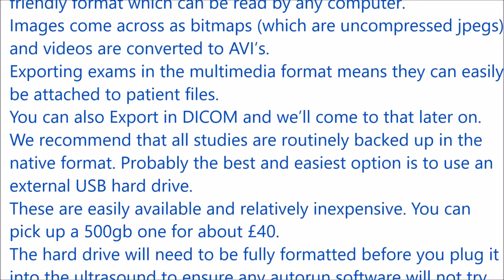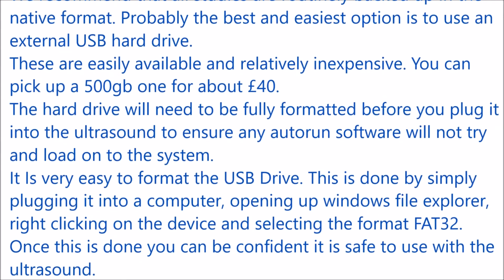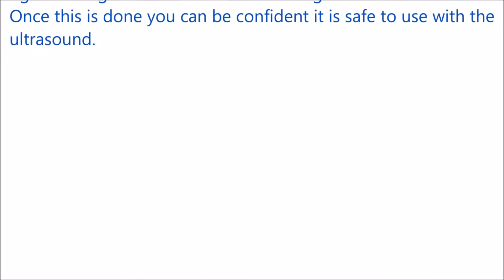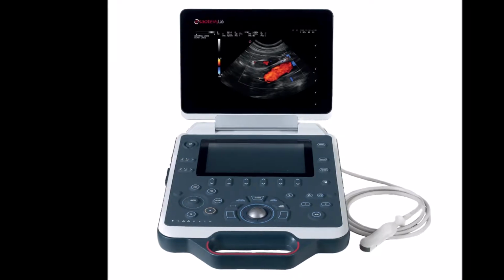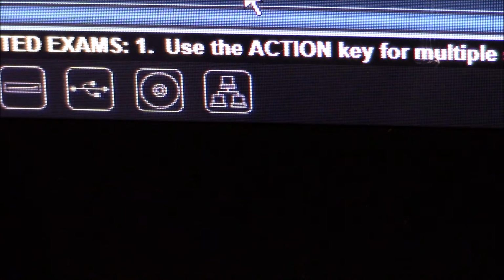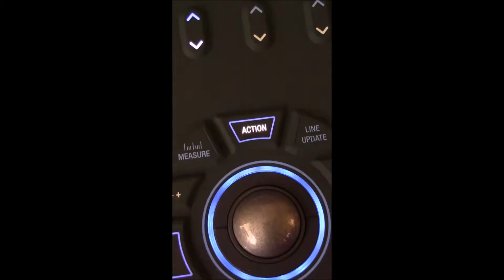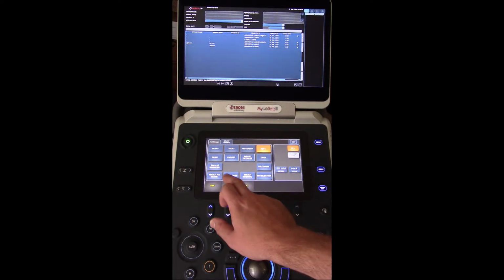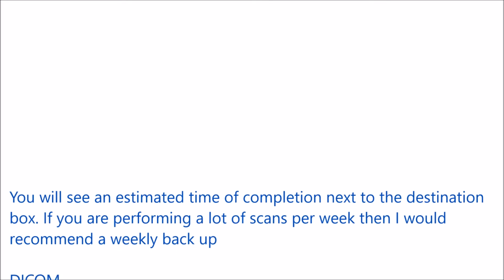MyLabDeltaVET Exporting, Backups and DICOM